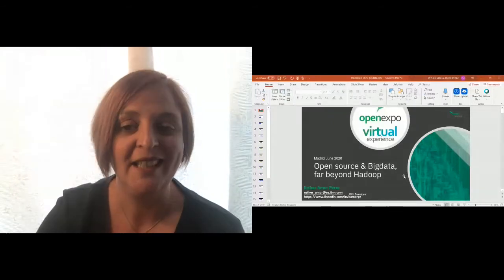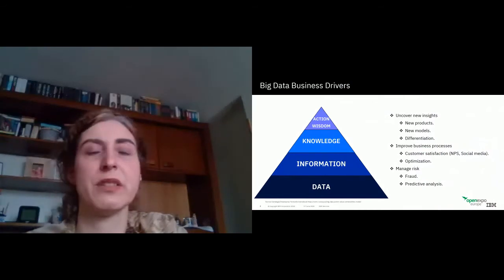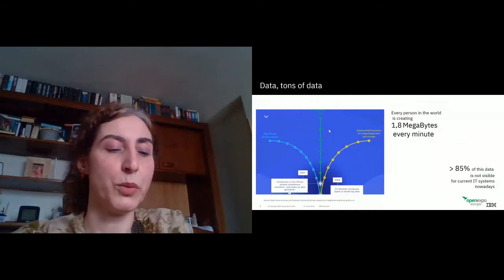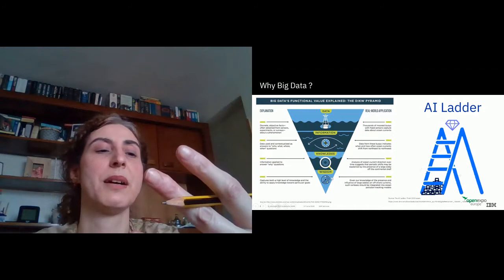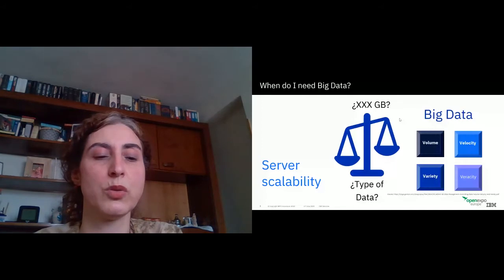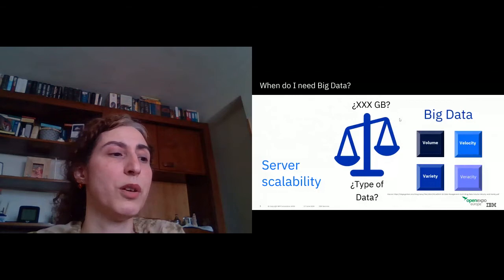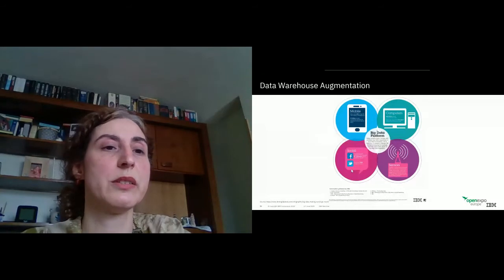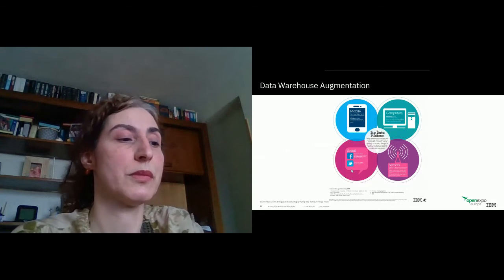Open source & Bigdata, far beyond Hadoop by Esther Amor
Esther Amor, IT Specialist for Open Source Software at IBM, spoke at OpenExpo Virtual Experience about Hadoop an open source framework made to managing large amounts of data.